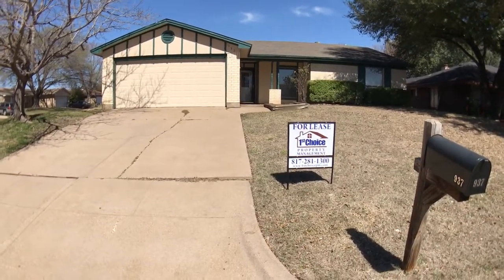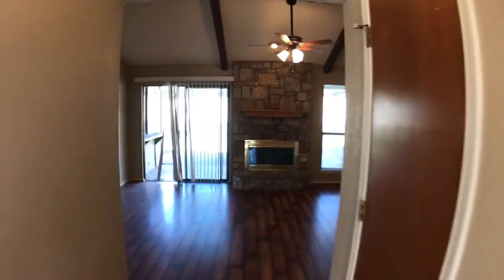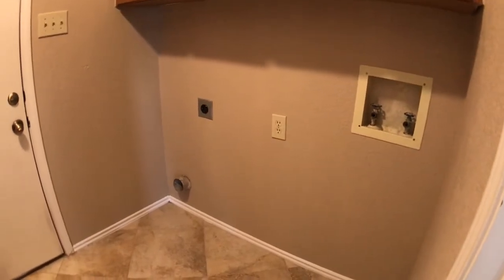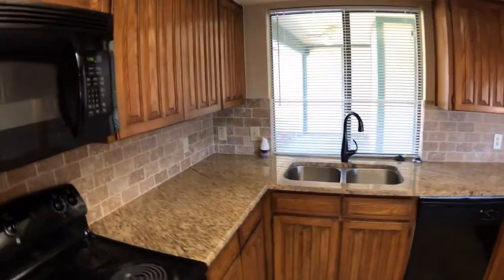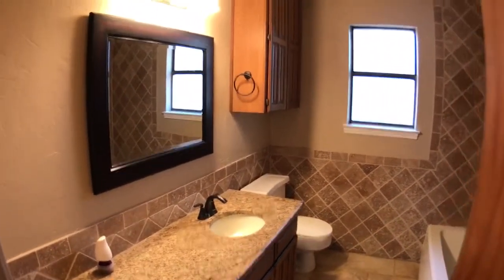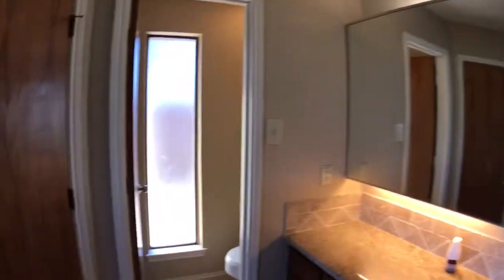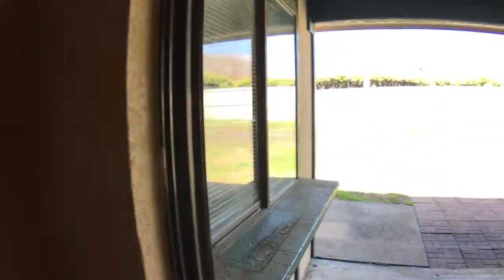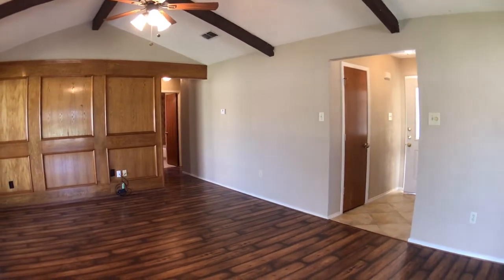Ft Worth Rental Houses: Arlington Home 3BR/2BA by Ft Worth Property Management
to visit 1st Choice Property Management for your FtWorthPropertyManagement needs! to see other available FtWorthRentalHouses today. You can also call us or visit our office at

1st Choice Property Management
5664 Denton Hwy, Fort Worth, TX 76148, USA

This 3-bedroom and 2-bathroom Arlington property is just as wonderful as our Ft Worth homes for rent, and it features a beautiful living room with vaulted ceilings, hardwood floors, and a fireplace. The kitchen comes with black appliances, granite countertops and a large space for a dining room. The 2-car garage comes with plenty of space that will provide you more storage options, while the backyard is the perfect spot for parties or gatherings.

We are one of the most progressive and professional property management firms in Fort Worth. We are a results-oriented company, driven by the satisfaction of our clients. We continuously strive to deliver the most comprehensive level of service possible. By being with us, you can only experience the most outstanding and professional property management in Ft Worth TX!

Can you imagine yourself living in this lovely Ft Worth homes for rent? and give our professional Ft Worth property managers a call today! Know someone who might want our Ft Worth rental houses, instead?

Your reviews help keep our business thriving. Please take a moment and share your experience

1st Choice Property Management
5664 Denton Hwy, Fort Worth, TX 76148, USA